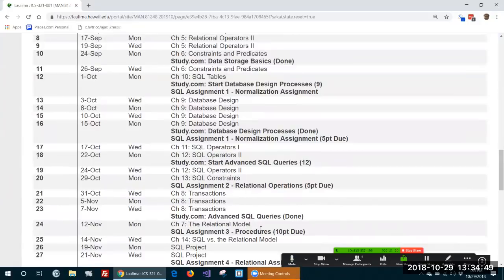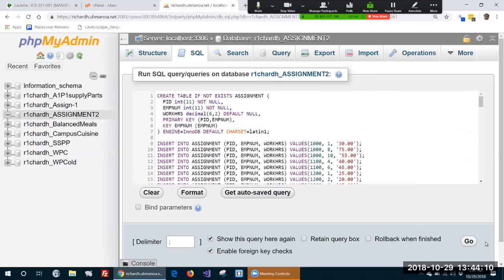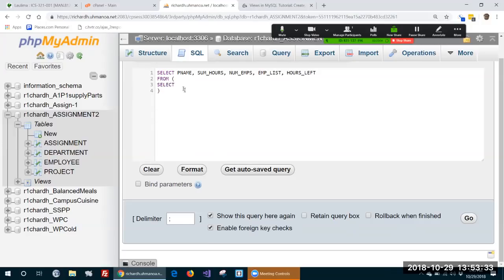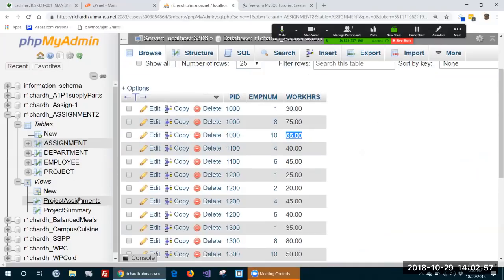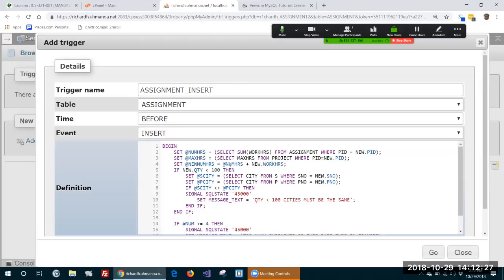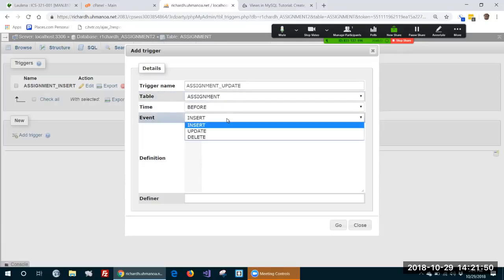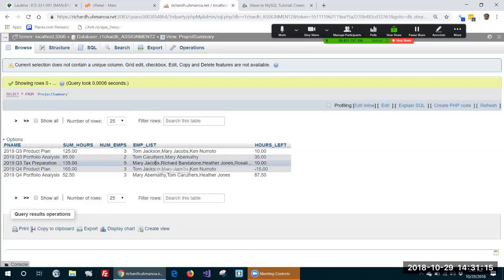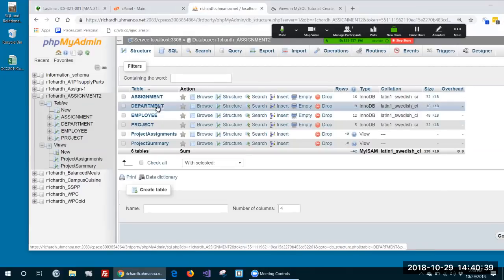ICS 321 Class 20 Oct 29, 2018 - Assignment 2 Hints and Explanations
Part 1: Views

Create table views to display the following:

1. Project Assignments: Summary of project assignments with hours worked for that week. Sort by project name then by employee last name. Include the PNAME, FNAME, LNAME, EMAIL, WORKHRS

2. Project Summaries: Summary of hours worked that week for each project, number of employees that worked on the project, a list of the employees that worked on the project (first name, last name) and how many hours are left over from the MAXHOURS allocated for the project. Include PNAME, SUM_HOURS, NUM_EMPS, EMP_LIST, HOURS_LEFT.

3. Employee Summaries: Summary of hours worked that week for each worker, the number of projects they worked on, and a list of the projects each worked on. Include FNAME, LNAME, SUM_HOURS, NUM_PROJ, PROJECT_LIST

Hint for 1: Use ORDER BY. For 2, 3: Use CONCAT(), GROUP_CONCAT(), and SUM(), etc. with GROUP BY.
Part 2: Business Constraints

Consider the two constraints:

1. A project is never overcharged.

2. An employee never works on more than three projects that month.

For the two constraints, state which operations on which tables have the potential to violate these constraints.

Then write the necessary set of triggers for those tables to enforce the constraints. (Delete any records necessary to bring the database into compliance with the first constraint if necessary.)